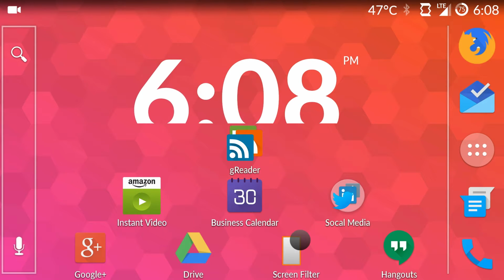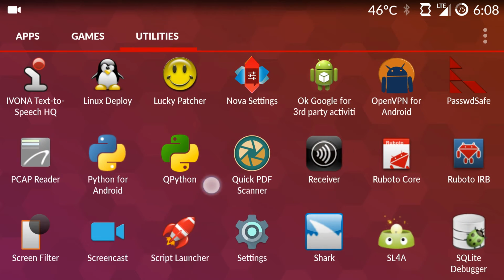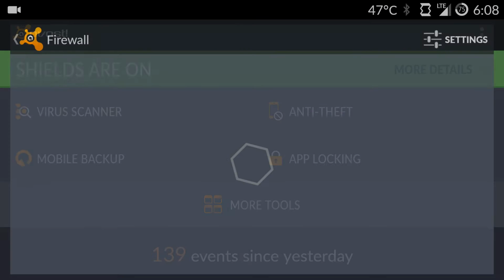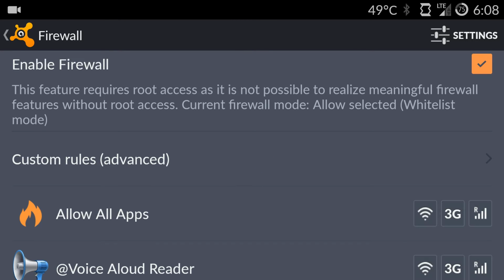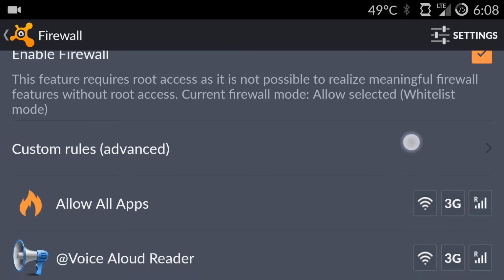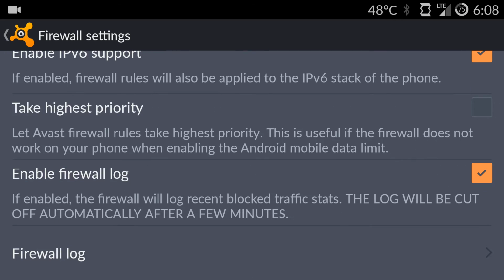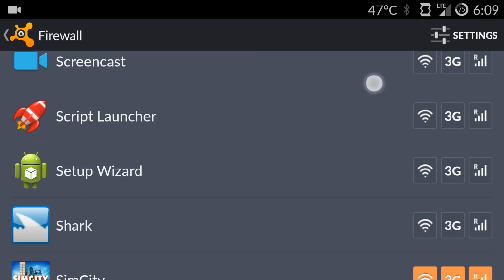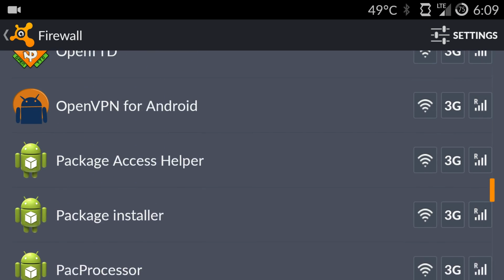How to set up Avast firewall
This is how you can set up the Avast root firewall on Android.  I have mine set up to white list to prevent apps from auto getting Internet access.